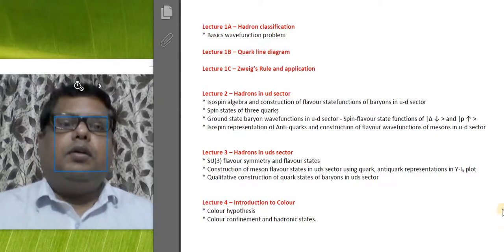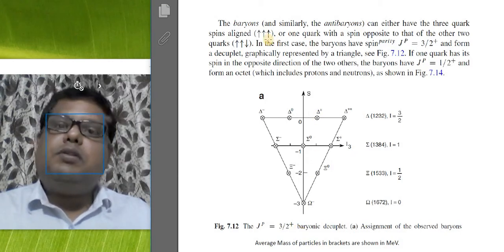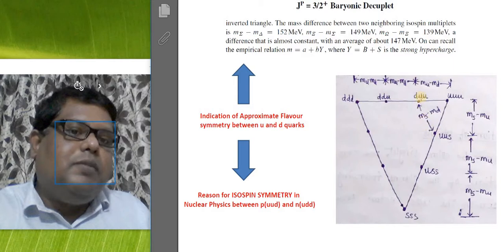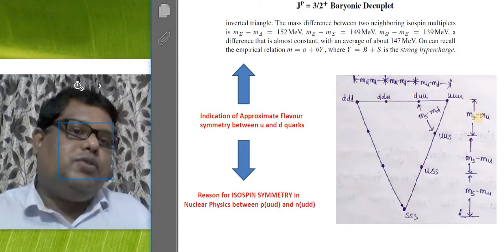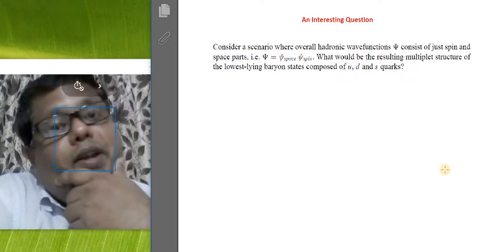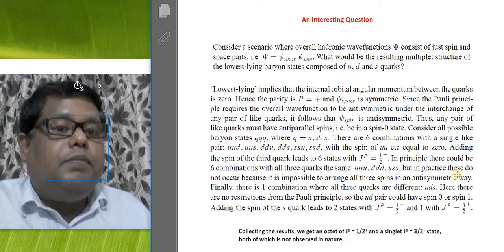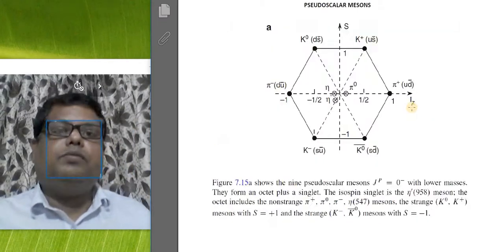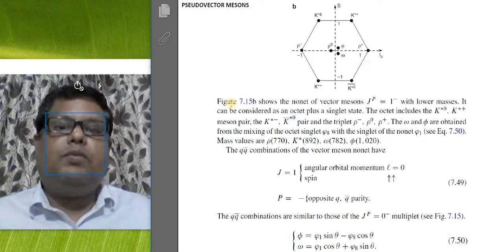Hadron Classification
First part of Lecture 1A. Discussed about (1) lecture plans of first six lectures, (2) Baryon decouplet and octet, (3) a problem on hadronic wavefunction, (4) Pseudo scalar and Pseudo vector Mesons. Continued in second part of lecture 1A.